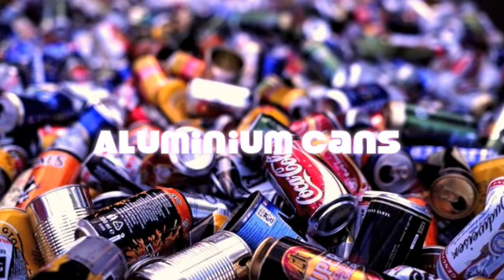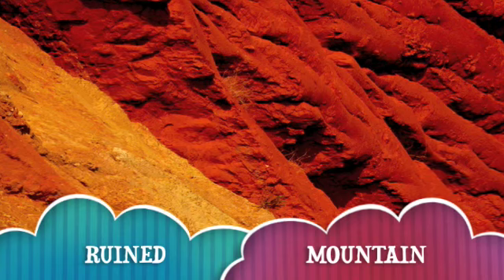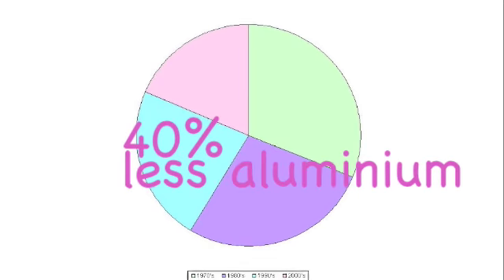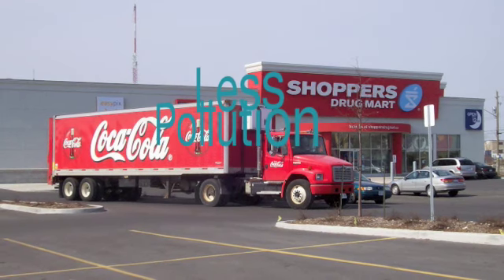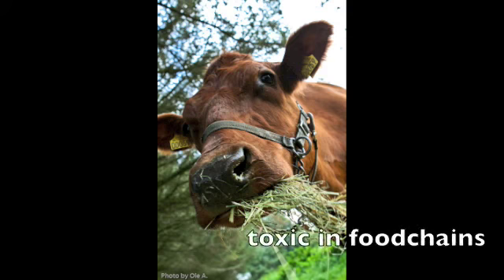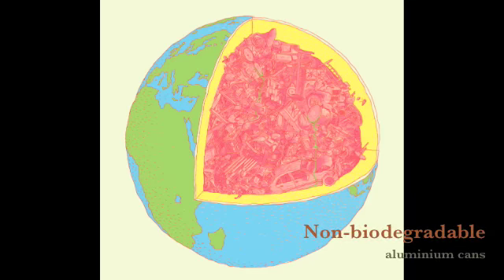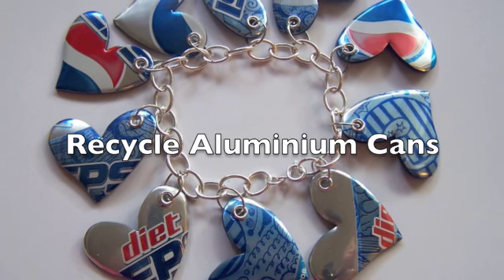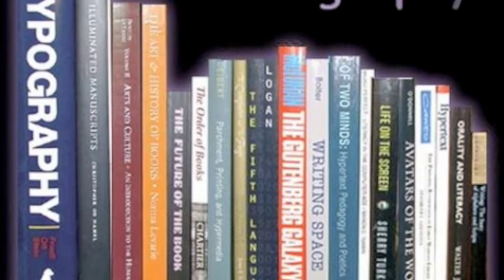AluminiumCans Yeunsu. Sarah Danica